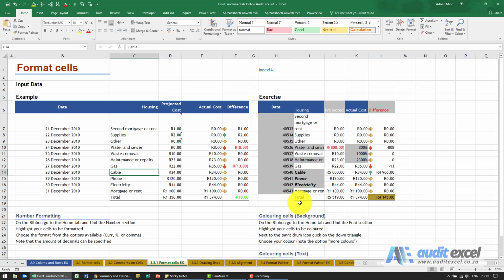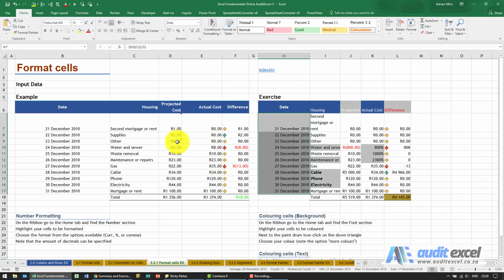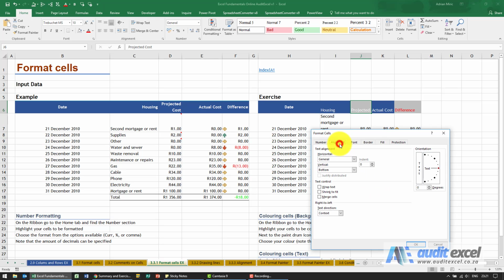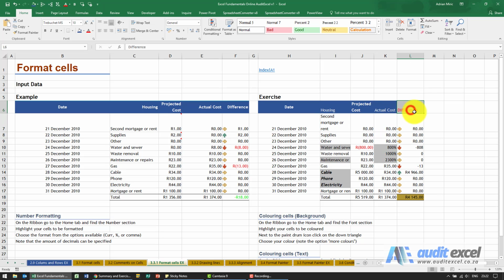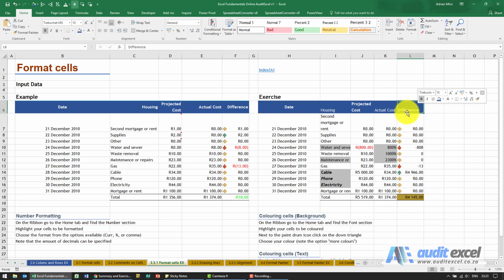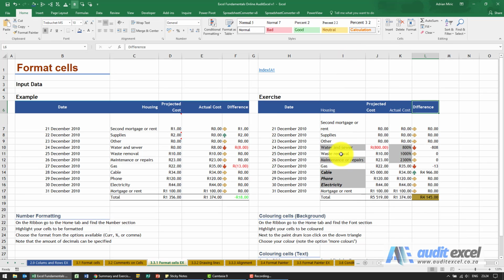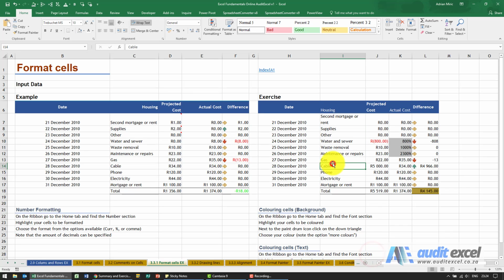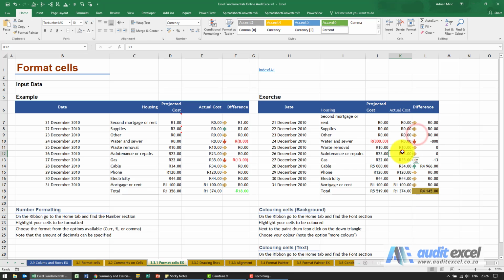Formatting Excel cells examples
Formatting a spreadsheet's cells to match another section of the spreadsheet with regards date formats, text alignment (horizontal and vertical), text staying within one cell only, bold, italic, background and text colors, autofitting and currency formats.

⏲Time Stamps
00:00 Format Excel dates to full month name
00:40 Change dates to be center/ left aligned
01:16 Force the text to stay within a single cell, no overlapping
01:34 Bold cells
01:42 increase column width to make text fit better
01:53 Change cell background color to blue (shortcut)
02:16 Change font color to white (shortcuts)
02:55 Align text to be center of row height
03:26 Autofit column width to text in the column
03:55 Remove bold and italic from text cells
04:25 Change number from percent to currency number